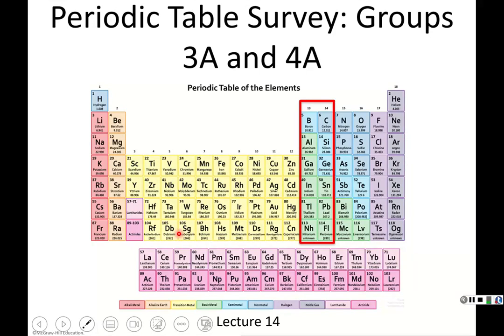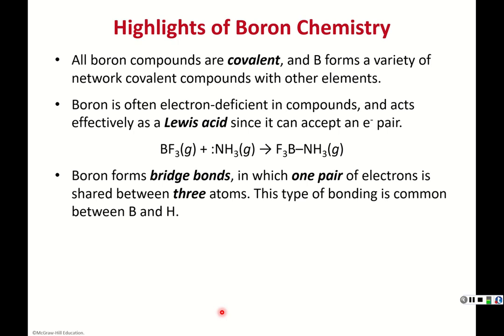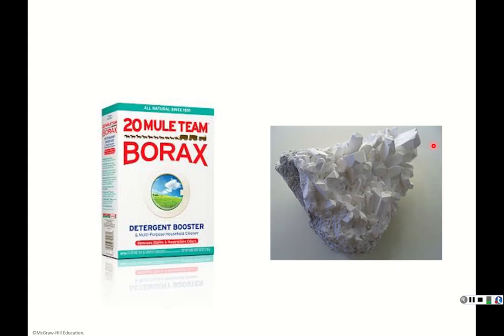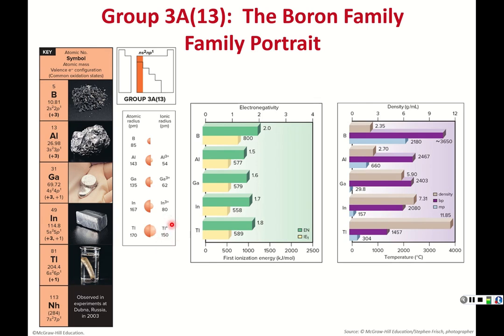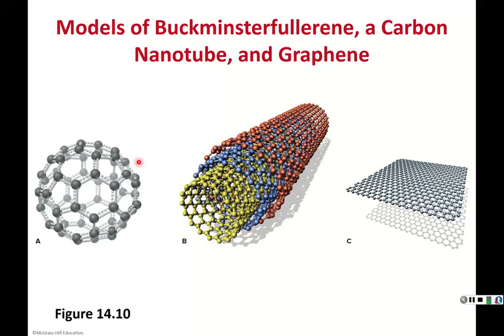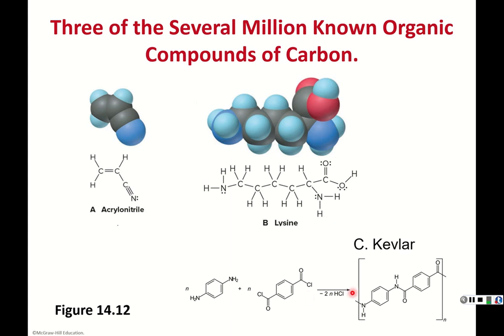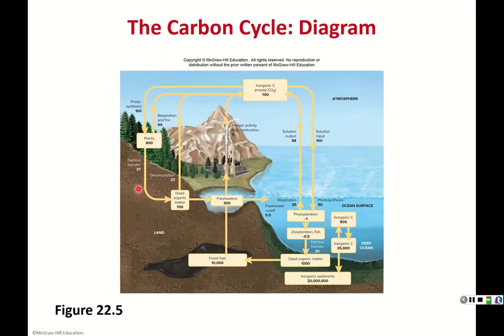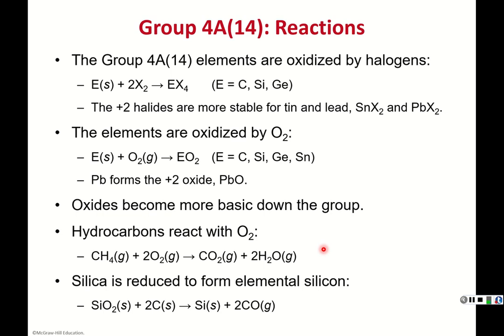Lecture 14 - Survey of the Periodic Table Group 3A and 4A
Chapters 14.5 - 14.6 and 22.2